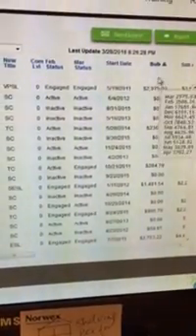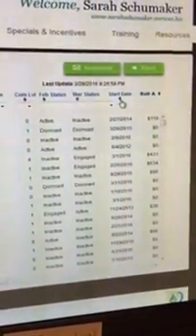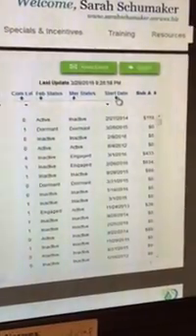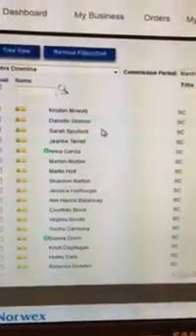Sarah's Selfie: Volume 6 Watching Your Month End Numbers